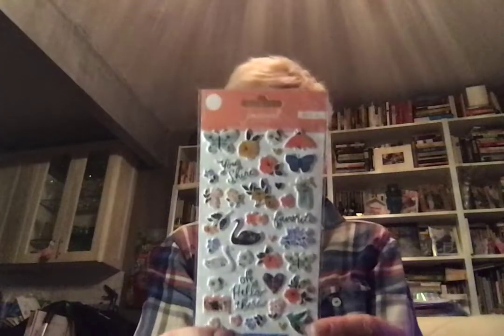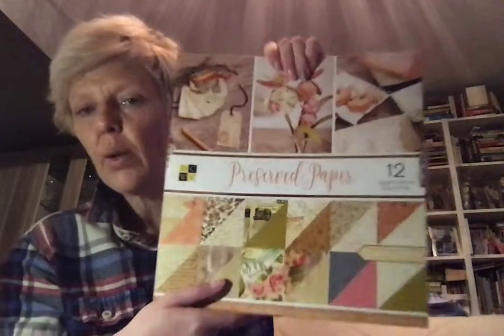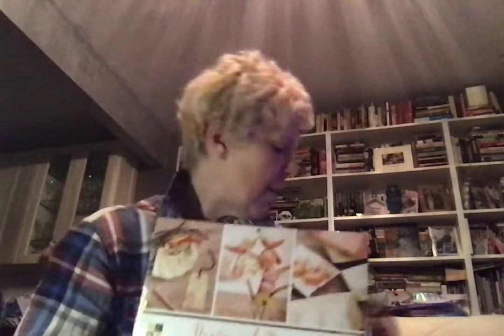My 1st Haul in FOREVER--Joann's Sale--What Did I Buy?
If you want to send me a card, please send it here:
323 Bedford Ave, Apt 2B